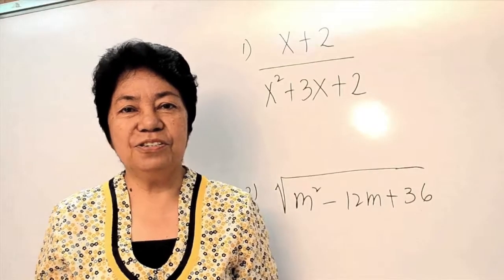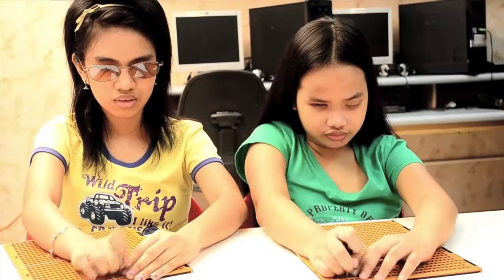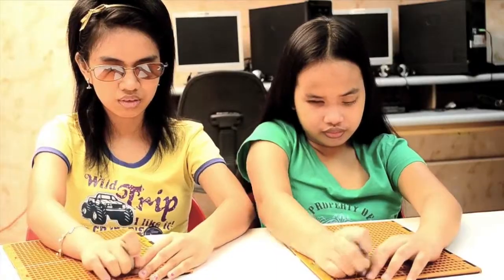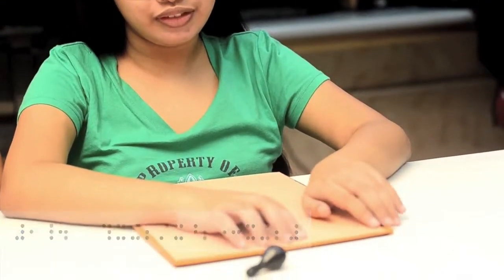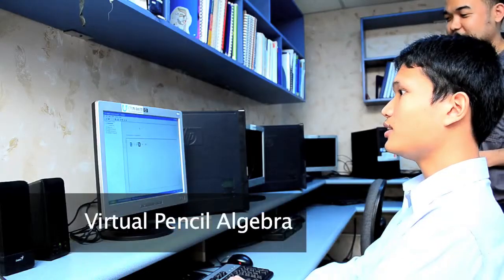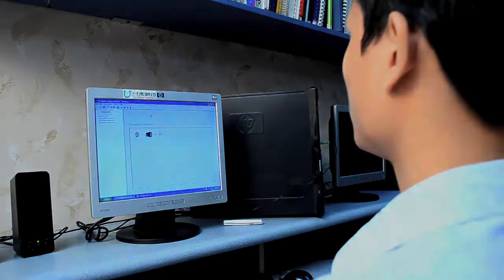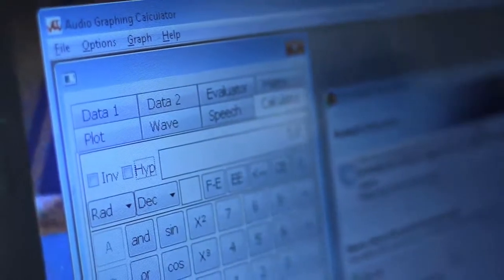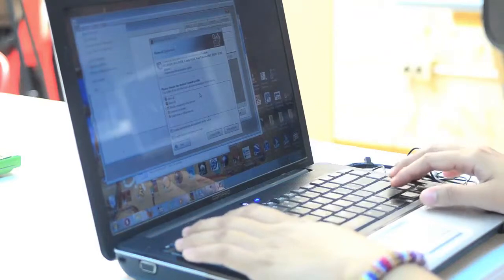Teaching Strategies in Mathematics for the Visually Impaired Students in the Tertiary Level Part 2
Specific Strategies for Teaching Math to Blind Students is a training video that features ways that Math can be taught to tertiary students in an effective manner.

Produced for the Resources for the Blind Incorporated (RBI)